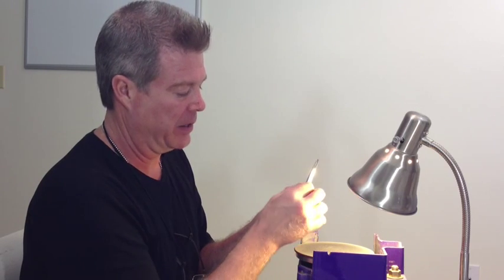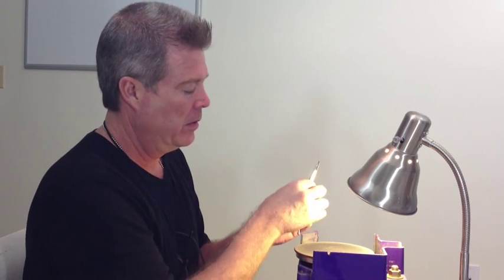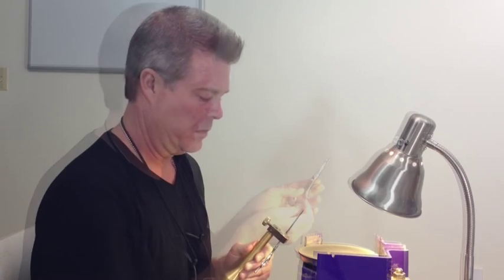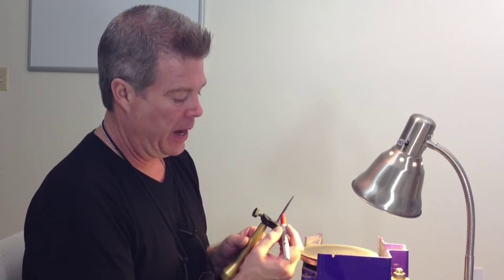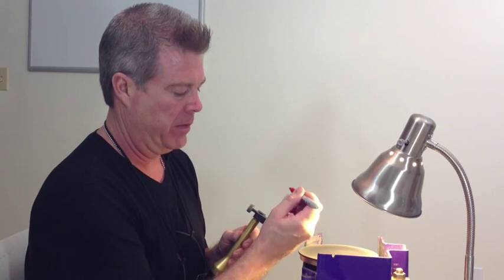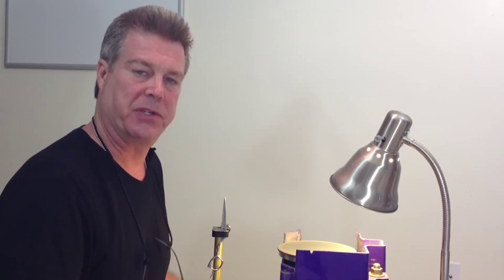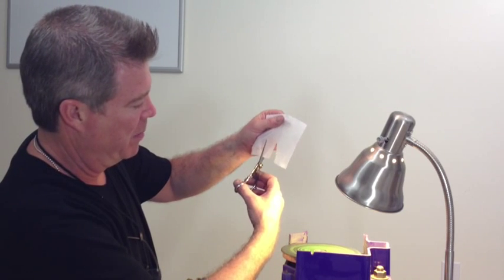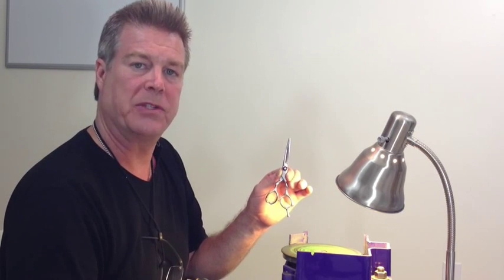Scissor Sharpening Service Sarasota | Übersharp Mobile Sharpening Service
Scissor Sharpening Service Sarasota by Ubersharp Mobile Sharpening Service.